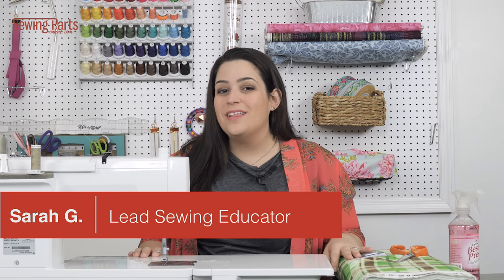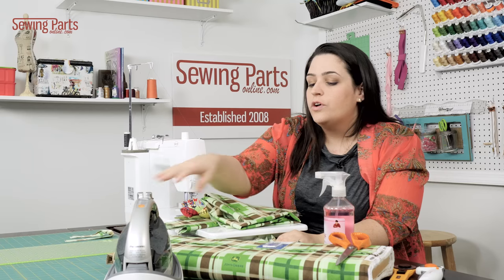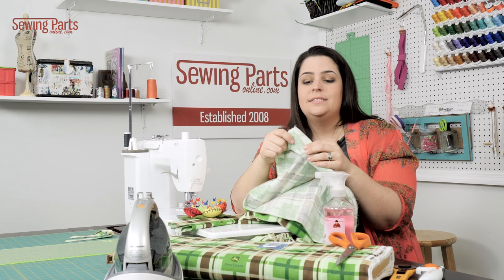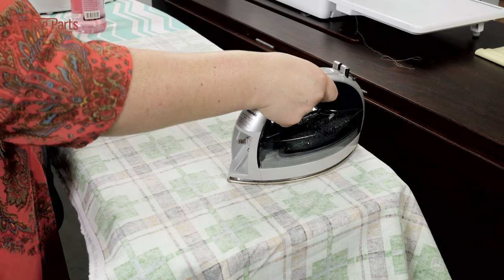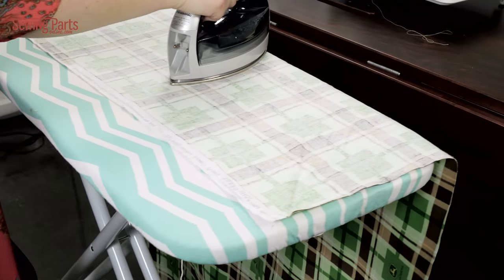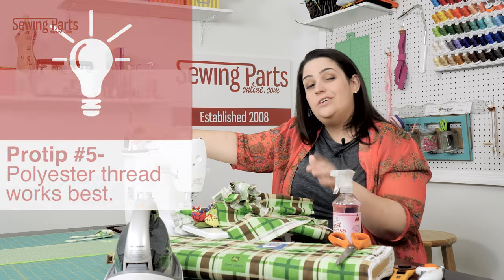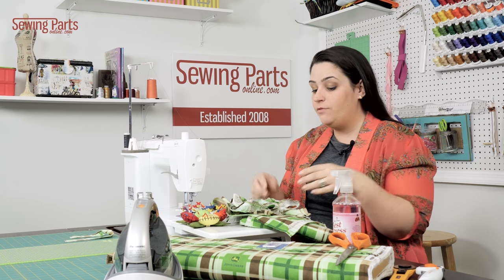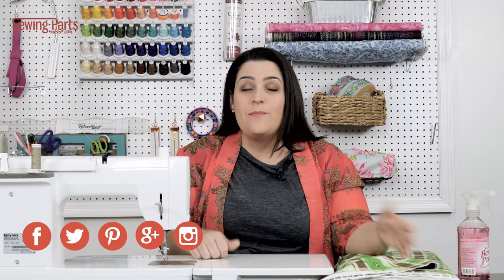How to Sew Flannel: Tips and Tricks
Flannel is awesome. It's warm, soft, and versatile. It can be used for clothing, home décor, and even quilting. However, Flannel is a deceptively tricky fabric to sew. Thankfully, there are some very simple tricks you can use to make sewing flannel super easy.

With Flannel, it's all about the prep work. As long as you've done the prep work, sewing is generally pretty easy. Just make sure you have the following supplies:

Check out our blog for a full list of Flannel Hacks and the Supplies you'll need